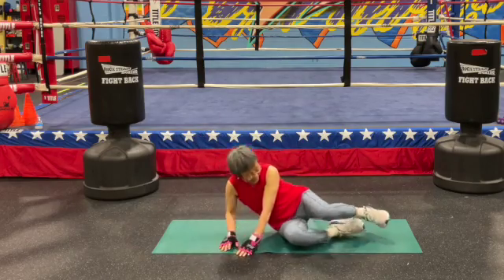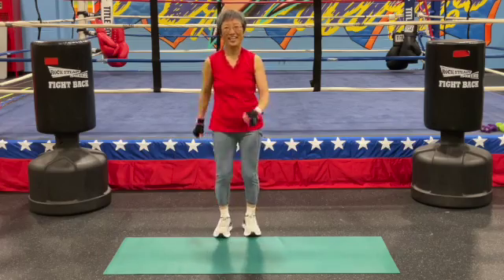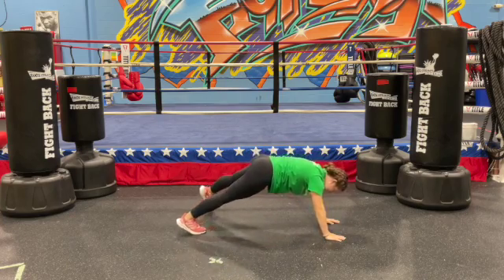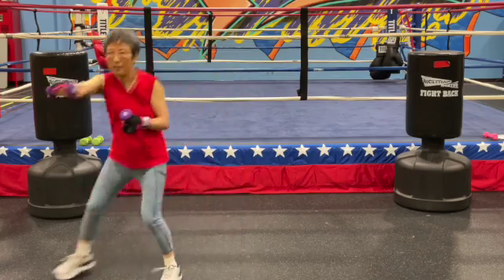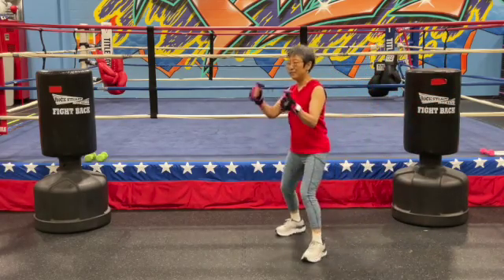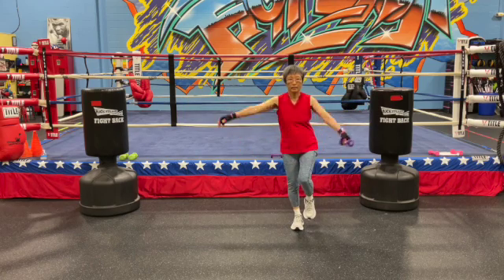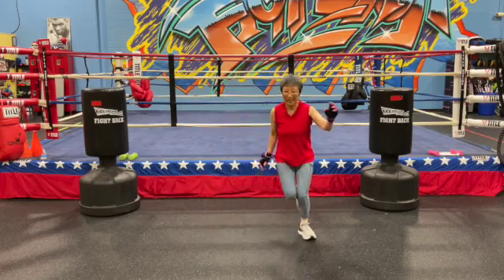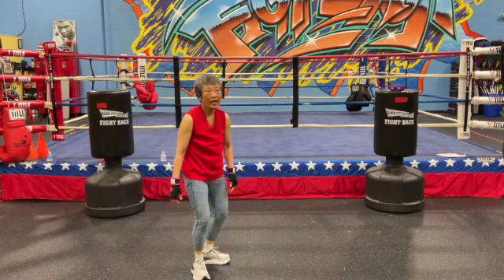RSB Intro workout Balance